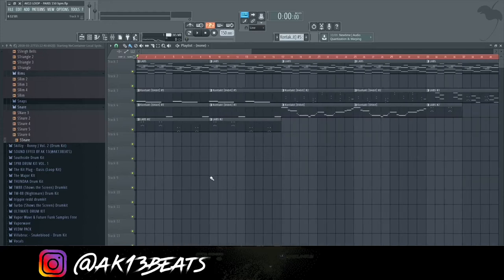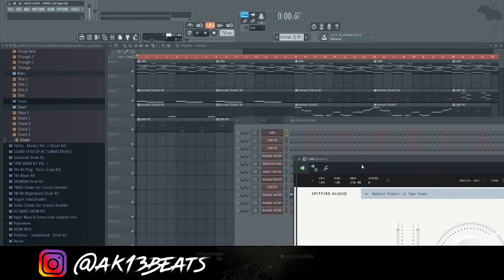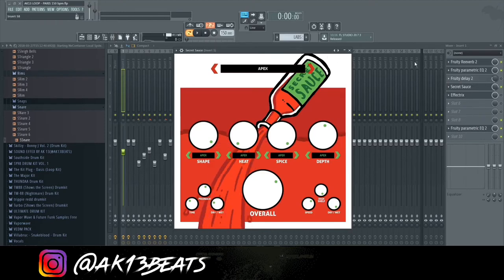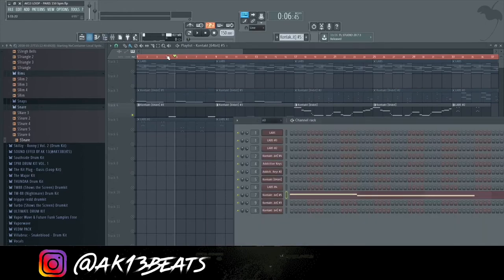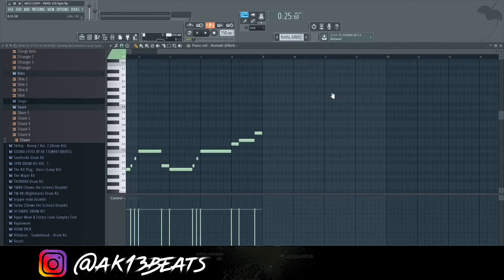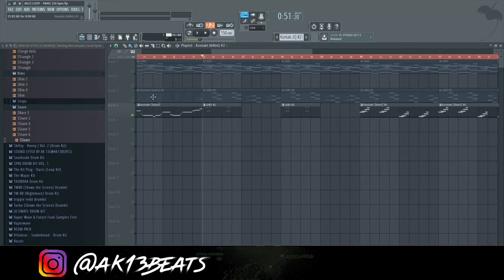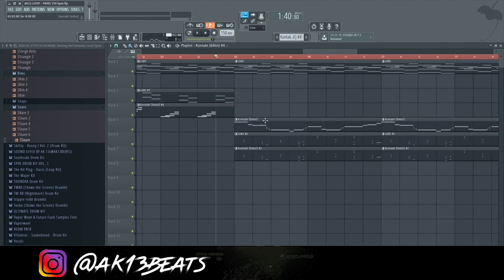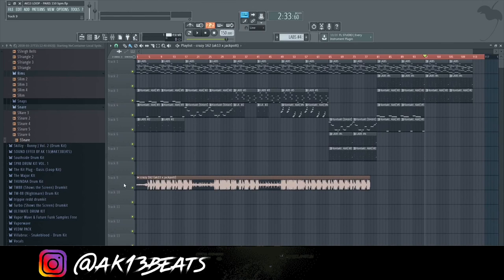How To Make Samples For 808 Mafia like PVLACE | FL Studio 12 Tutorial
Today i showed how to make samples for a  808 mafia  like PVLACE
Jackpotts instagram : @1jackpott

loop kit,
loopkita apk,
aplikasi loopkita,
loop kite,
loop kitesurf,
loop kitesurfing,
10kk loop kit,
808 mafia,
808 mafia tutorial,
808 mafia pvlace,
808 mafia samples,
808 mafia loops,
free loop kit download 2019,
21 savage loop kit,
6ix9ine loop kit,
808 mafia loop kit,
808 loop kit,
808 mafia loop kit free
cubeatz sample,
cubeatz tutorial,
cubeatz melodies,
cubeatz sample pack,
cubeatz jumpa,
cubeatz instrumental,
cubeatz library,
cubeatz beats,
cubeatz ableton,
cubeatz analog,
cubeatz making a beat,
cubeatz beat,
cubeatz bell,
cubeatz chords,
cubeatz cook up,
cubeatz clout,
commas cubeatz,
cubeatz drake,
cubeatz detune,
cubeatz deconstructed,
cubeatz equipment,
cubeatz effects,
cubeatz fefe,
cubeatz flp,
cubeatz flute vst,
cubeatz free,
cubeatz fx,
secret cubeatz flute,
cubeatz guitar,
cubeatz genius,
cubeatz goosebumps,
cubeatz hullabaloo,
cubeatz how to,
cubeatz holy,
cubeatz hullabaloo sample,
cubeatz hardware,
cubeatz interview,
cubeatz instagram,
cubeatz instru,
cubeatz kit,
cubeatz kontakt,
cubeatz kyle,
kevin cubeatz,
kbeazy cubeatz,
cubeatz sample kit,
cubeatz loop,
cubeatz live,
cubeatz midi,
cubeatz manu,
cubeatz motorsport,
cubeatz official,
cubeatz omnisphere,
cubeatz oz,
cubeatz prod,
cubeatz producer tag,
cubeatz plugins,
cubeatz presets,
cubeatz pack,
cubeatz piano,
cubeatz remake,
cubeatz reddit,
cubeatz secret,
cubeatz type sample pack,
cubeatz tag,
cubeatz vermögen,
cubeatz vsts,
cubeatz vol,
cubeatz whosampled,
wheezy cubeatz,
southside x cubeatz,
cubeatz youtube,